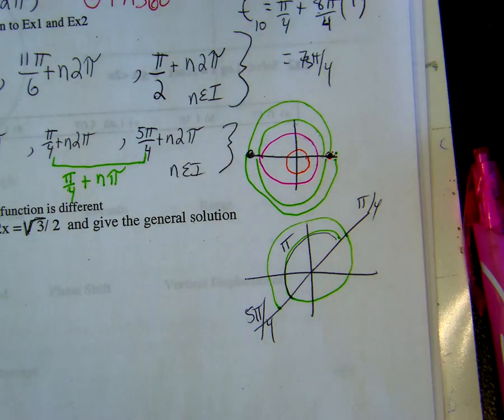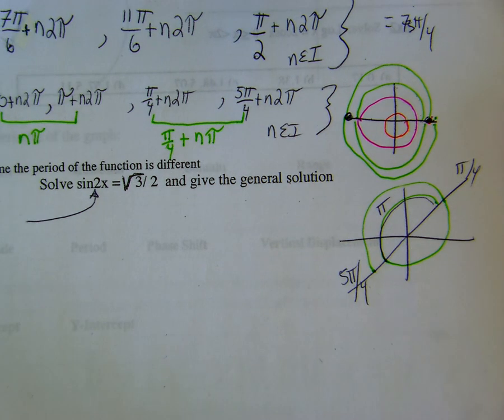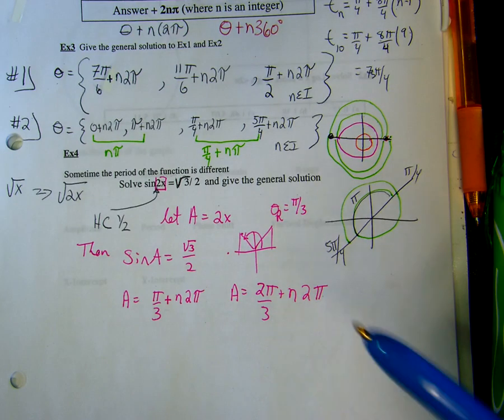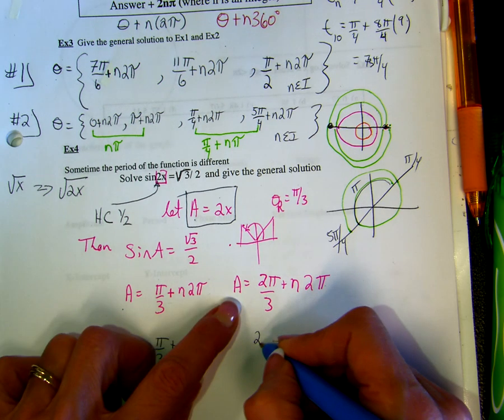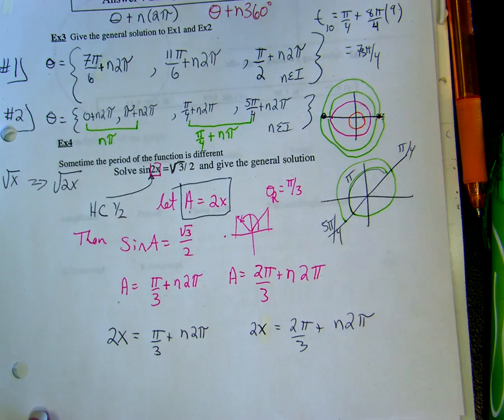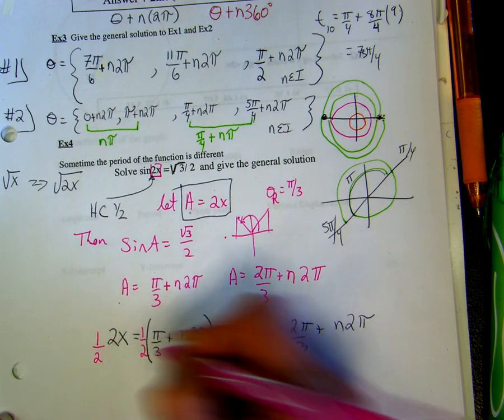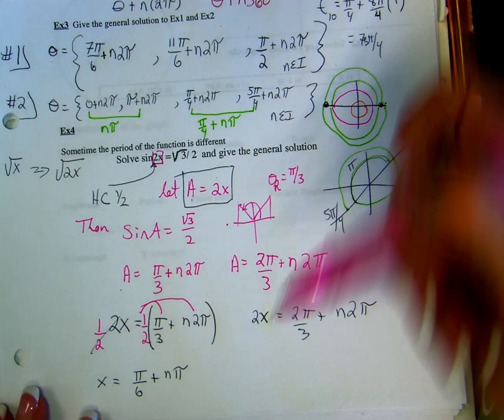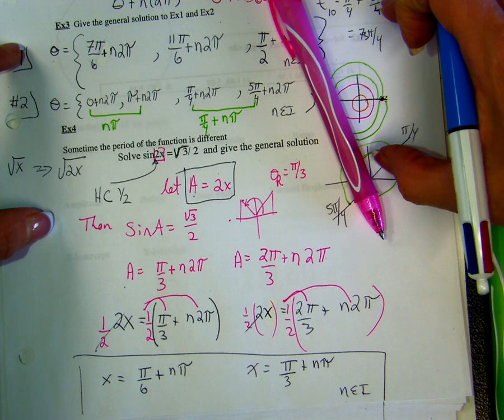ma11 ch3 L4f